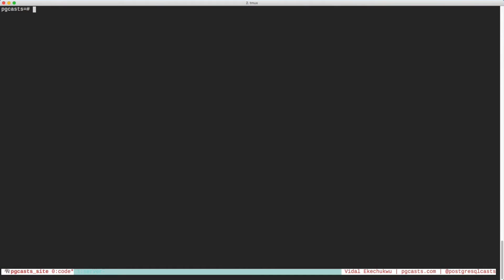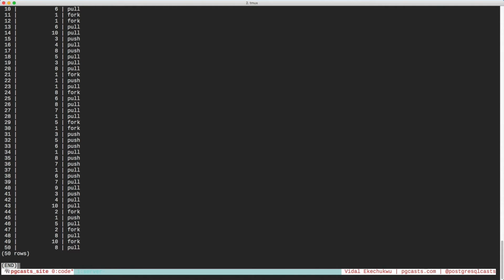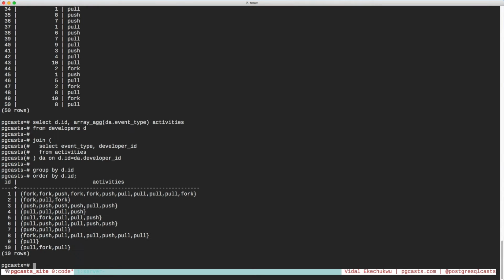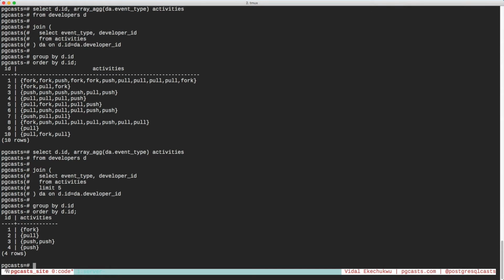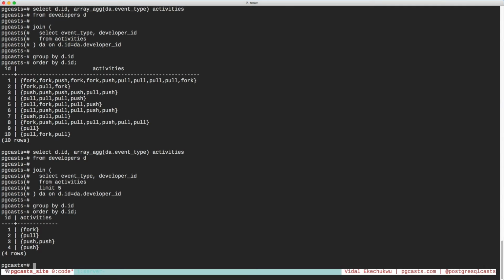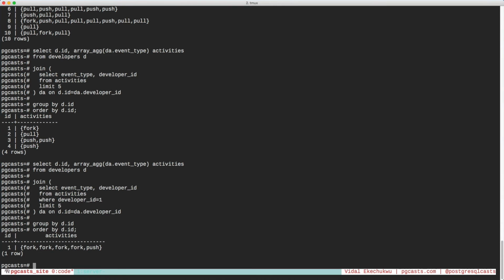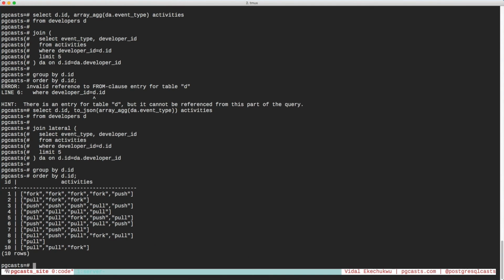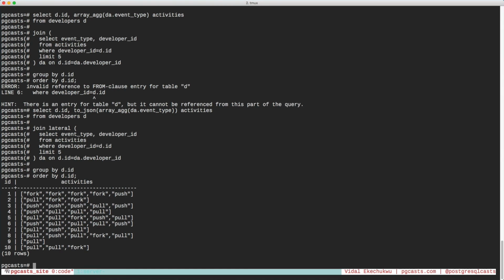Lateral Joins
How to use Lateral Joins to more efficiently aggregate columns.

Transcript:

Let’s say we have a table of developers:

```sql
\d developers;

Each developer has an `id` as its primary key and a username.

We also have a table of developer activities.

```sql
\d activities;

Looking at its structure here and at some dummy data, we'll see that each
activity references both a developer and an event type.

```sql
table activities;

All you devs out there will quickly recognize that this is a short list of the
actions you can perform on Github.

You can find details about how I set up the data in the show notes below, but
for now, we're going to dive right into dissecting them.

Let's say for each developer, you want an array of his activities' event types
with a size no greater than five.

As you might expect, a simple join, coupled with a group by, and an `array_agg`
will get us mostly there. Let's have a look.

```sql
select d.id, array_agg(da.event_type) activities
from developers d

join (
  select event_type, developer_id
  from activities
) da on d.id=da.developer_id

group by d.id
order by d.id;

This is a good start, but as we said, we want at most five of each developer's
activities in the array. So how do we do that?

Now, you might think that you could just throw a `limit 5` clause in the join
subquery, call it a day, and go pour yourself a glass of lemonade. Oh but you'd
be soo WRONG!

Let's see what happens if you try that.

```sql
from developers d

join (
  select event_type, developer_id
  from activities
  limit 5
) da on d.id=da.developer_id

group by d.id
order by d.id;

Notice something fishy? Are your Postgres senses tingling? Well they should
be. If you look closely, you'll notice a couple things. First, we're not
getting back all the developers who returned an activities array in our first
query. Secondly, of the developers that _are_ coming back, we're not getting
_anywhere_ near the desired activities count.

The reason this happens is because of the limit clause. As Postgres iterates
over each developer, it _only_ looks at the first five of _all_ activities and
returns a row _only_ if the developer's `id` happens to match one of those five
activities' `developer_id`.

What we really want Postgres to do is to apply the limit _not_ to all activities,
but _only_ activities whose `developer_id` matches the current developer's `id`. For
instance, if we only cared about one developer, we could do something as simple
as adding a where clause to the join subquery like this:

```sql
from developers d

join (
  select event_type, developer_id
  from activities
  where developer_id=1
  limit 5
) da on d.id=da.developer_id

group by d.id
order by d.id;

This is great, but now we only get one row... for one developer. How do we do
this for every developer?

Maybe we can change the where equivalence statement from `developer_id=1` to
`developer_id=d.id`. Let's see what happens:

```sql
from developers d

join (
  select event_type, developer_id
  from activities
  where developer_id=d.id
  limit 5
) da on d.id=da.developer_id

group by d.id
order by d.id;

That didn't work. Postgres yells at us for not having access to
the `d` alias inside the join subquery.

This is where the `lateral` keyword comes into play. Watch what happens when we
put it right before the join subquery.

```sql
select d.id, to_json(array_agg(da.event_type)) activities
from developers d

join lateral (
  select event_type, developer_id
  from activities
  where developer_id=d.id
  limit 5
) da on d.id=da.developer_id

group by d.id
order by d.id;

Tada!! We get what we want. We see a list of all the developers who have
activities, _and_ we see the ones that have up to five! But wait, what happened?

As it turns out, the `lateral` keyword gives us access to the columns provided
by the preceding `from` item, which, in this case, is the current developer. We
take that developer's `id` and use it to limit the activities before trying to
join the two tables.

There are some other clever ways to achieve this without using the `lateral`
keyword. They may employ `common table expressions` or `window functions`, but
we won't cover those in this episode. If you're able to use these tools to
achieve the same result, hit us up, and we may include it in a future episode.